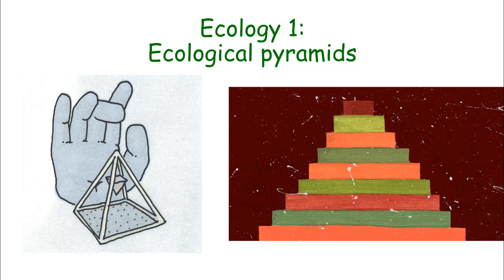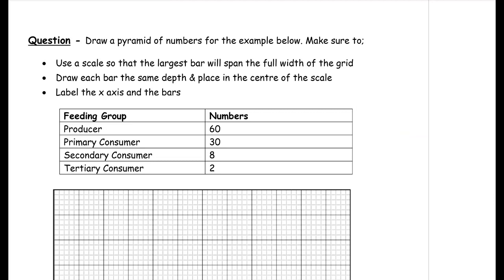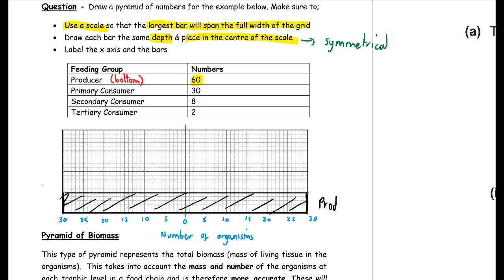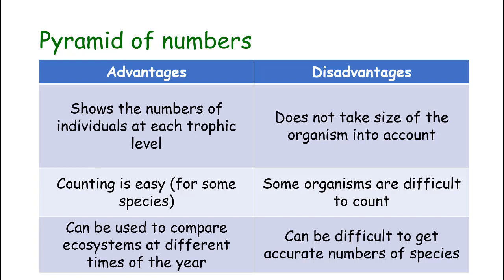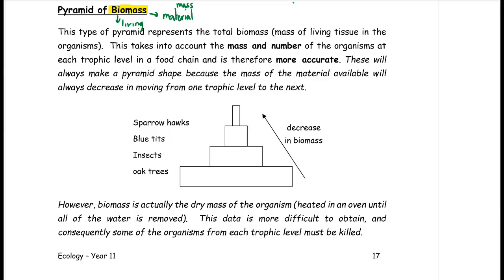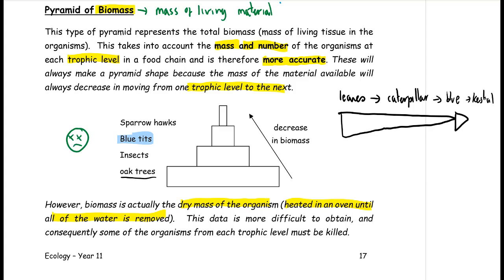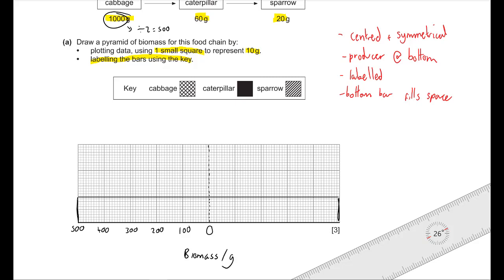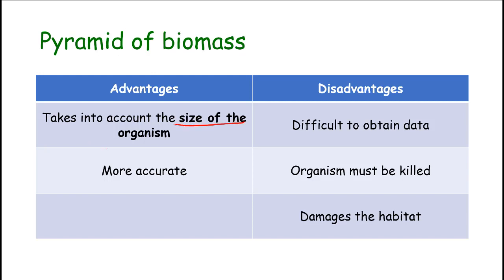CCEA GCSE Biology ecology and ecological pyramids